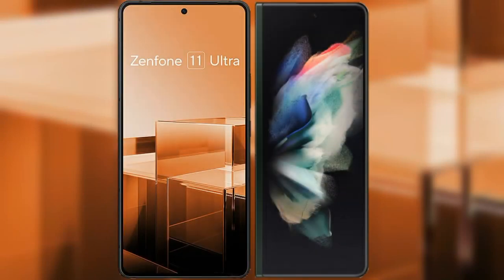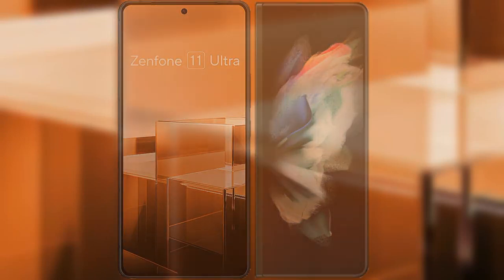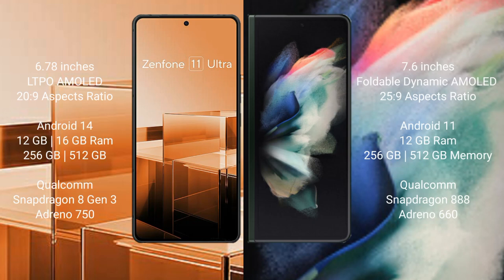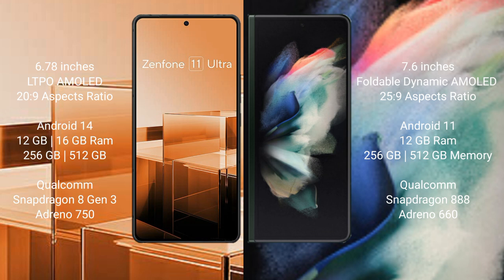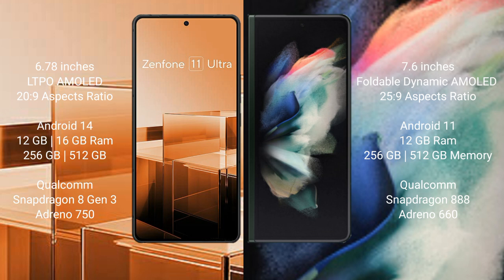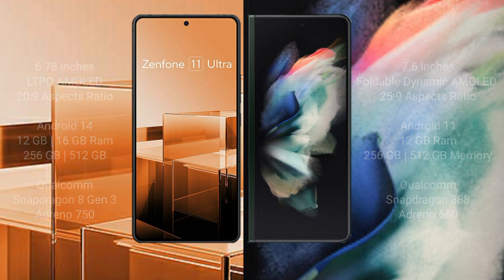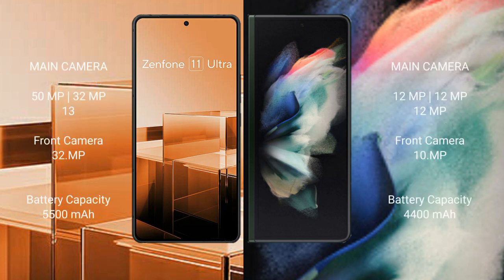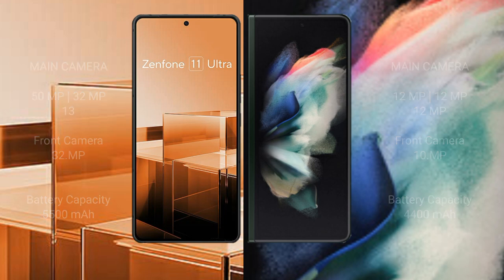Asus Zenfone 11 Ultra vs Samsung Galaxy Z Fold 3 Review